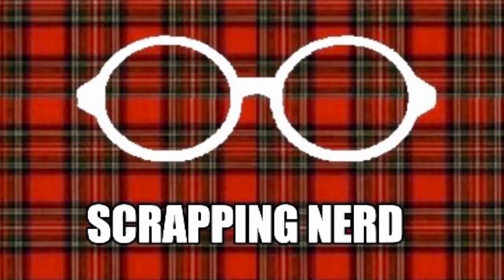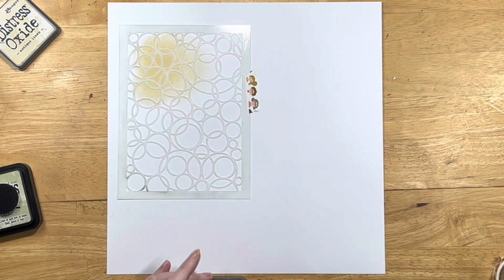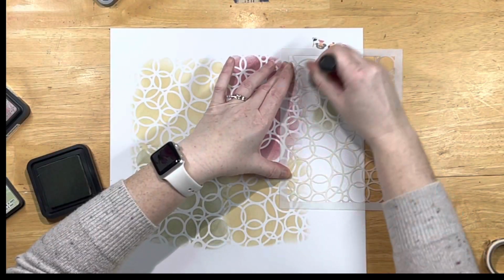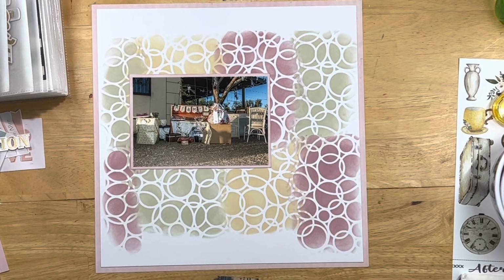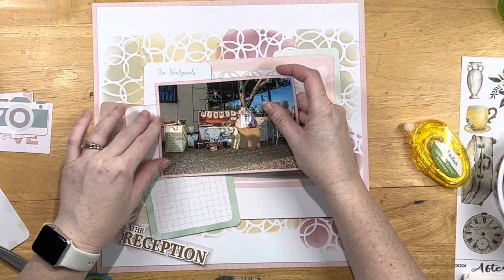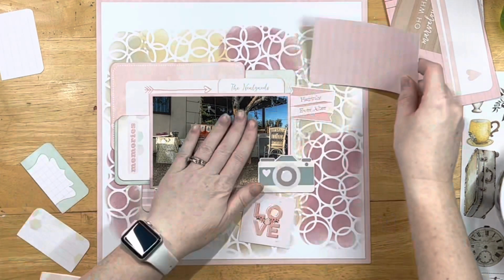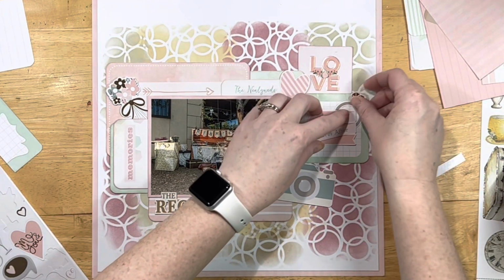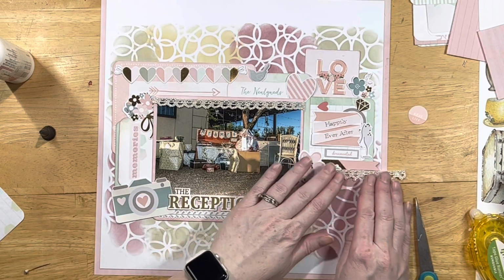Scrapbook Process Video #79: iron Crafter Challenge and Mixed Media Mayhem.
Join a fun group of crafty peeps each month as we take on the Iron Crafter Challenge! Each month Anna from @piececraftlove will select a challenge ingredient to use on a layout. On the FINAL FRIDAY of the month, we will have a hop on YouTube and Instagram to show how we used the challenge ingredient(s) for the month.

In March the mystery challenge ingredients is Ribbon, Trim, or Twine.  I just can’t wait to see what everyone created!

If you want to learn about the mystery item and play along, come over to the Piece Craft Love Facebook group:

Stacy @ScrapstuffwithStacy
Brandi Jo @scrappy.boymama